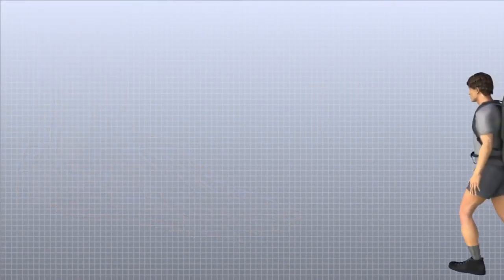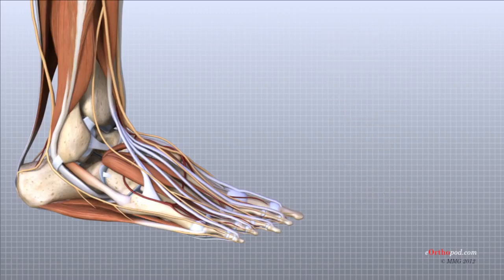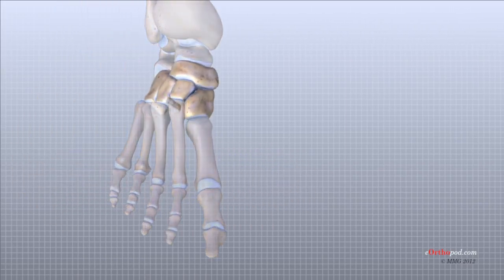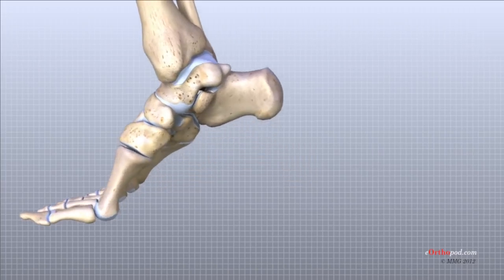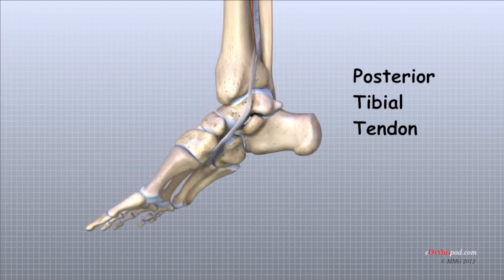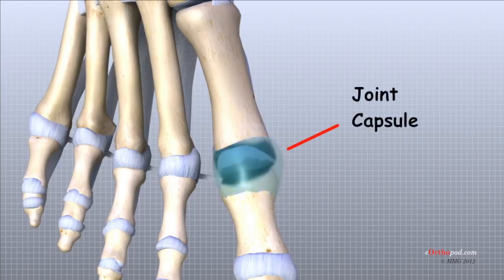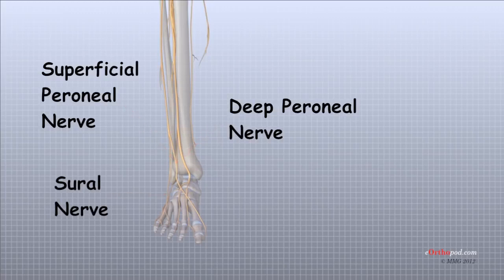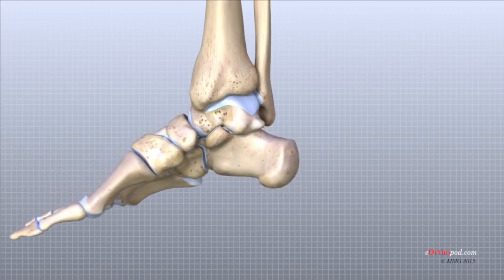Anatomy of the foot